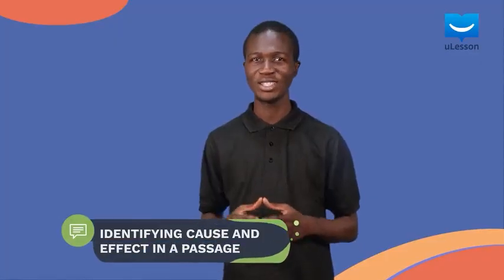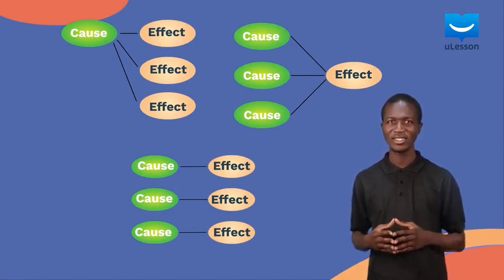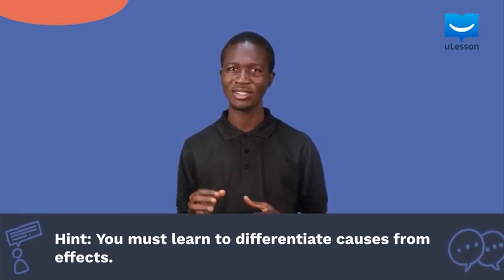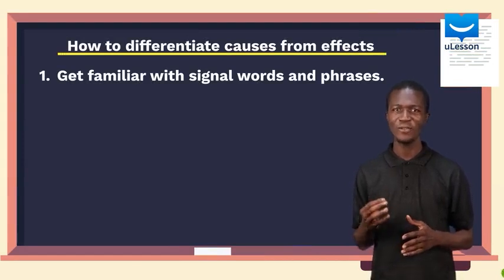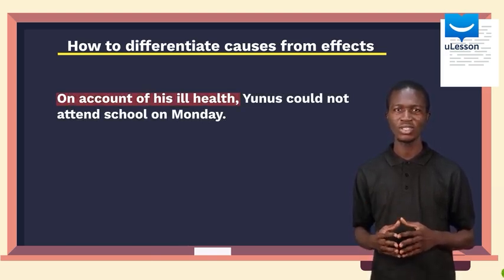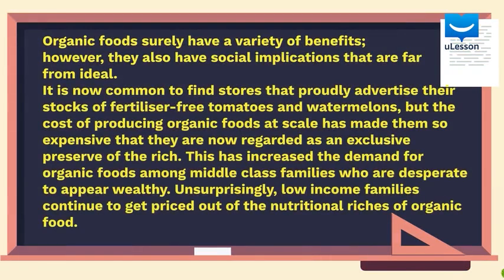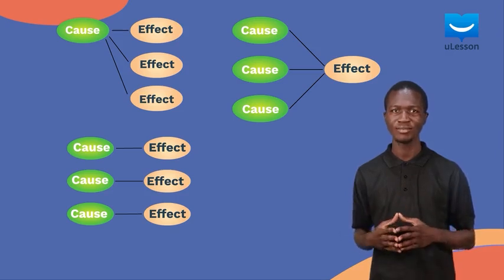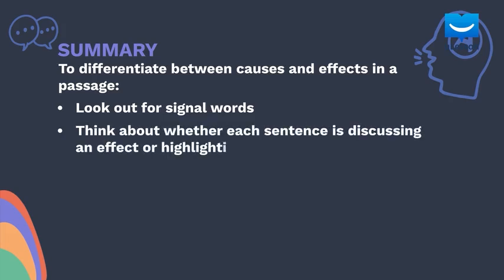Identifying Cause and Effect in a Passage